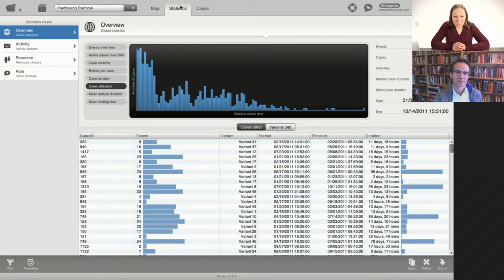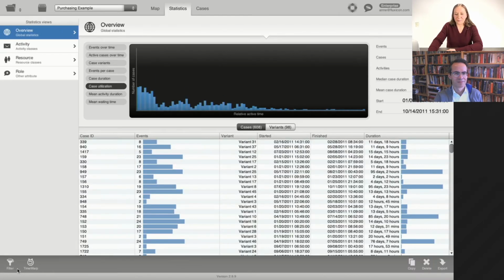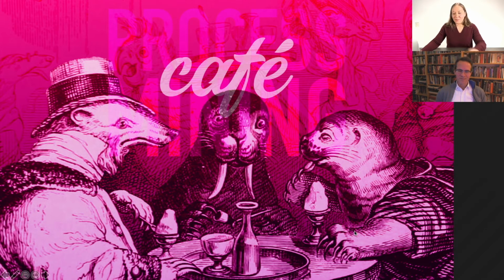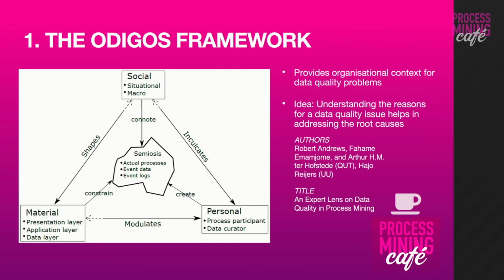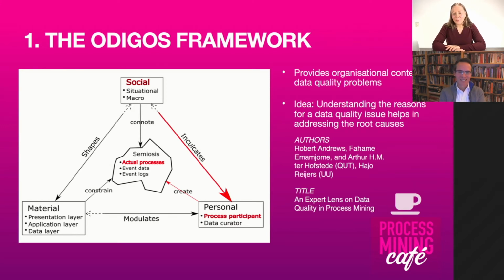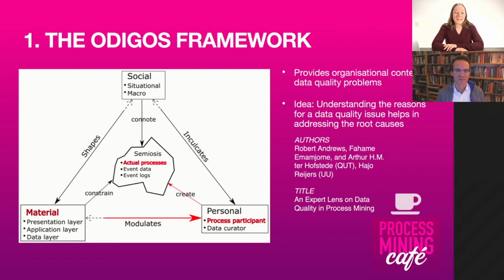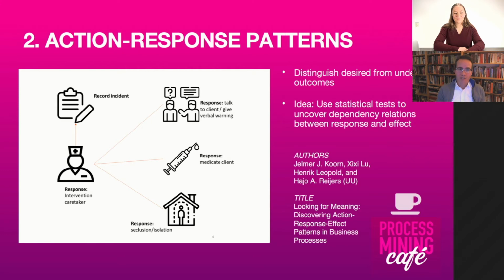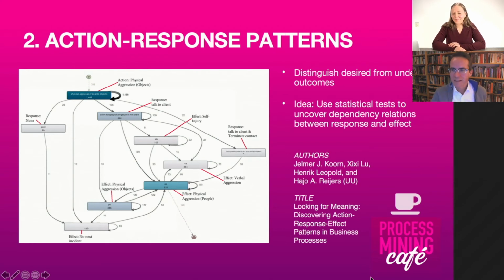Process Mining Café 02 — From Research to Practice with Hajo Reijers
We started with a short follow-up to the previous Process Mining Café by discussing utilization as another metric that is only available if you have start and complete timestamps.

Then, we talked about how processes are made of people and that process mining needs to be aware of that. With his focus on human-centric processes, Hajo is also interested in empirical research methods. He mentioned the ‘think-aloud’ protocol as one of the methods and gave tips for researchers who are new to empirical research.

In the end, we picked two new process mining papers and discussed what we found interesting about them. One paper provides a framework to categorize the root causes of data quality problems. The other one uses statistical methods to uncover dependency relations between activities in a process and desired/undesired effects.

For a more detailed summary, and for the links to the pointers mentioned during the show, refer

Chapters:

0:00 Intro
1:21 Follow-Up: Start and complete timestamps and utilization
7:02 Follow-Up: Manual vs automated data collection
9:01 Introduction Hajo Reijers
19:00 Empirical research
32:51 Lean Six Sigma and Process mining
40:39 Process mining research vs. practice
46:25 Paper at ICPM: Data quality framework
58:27 Paper at BPM: Action-response patterns
01:06:52 Industry cooperations via master students
01:15:31 Process Mining Research at Utrecht University